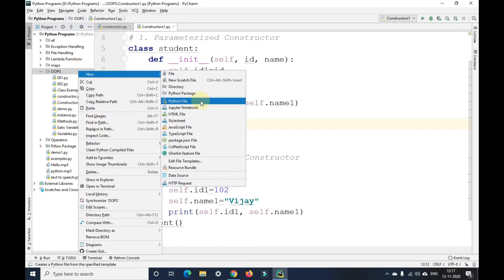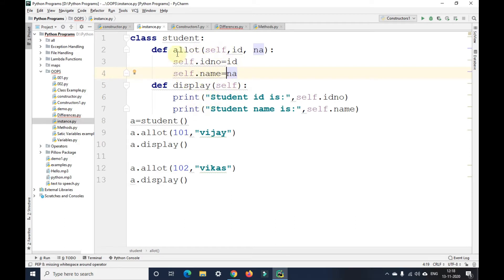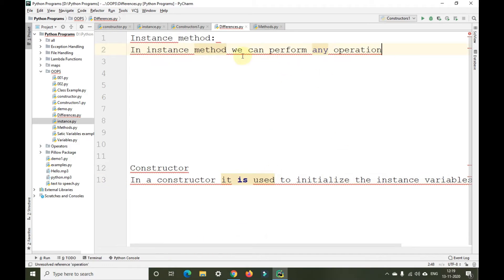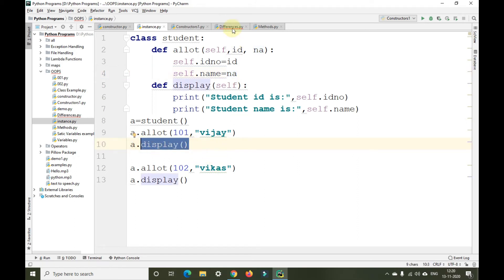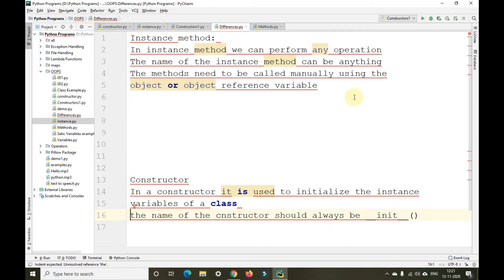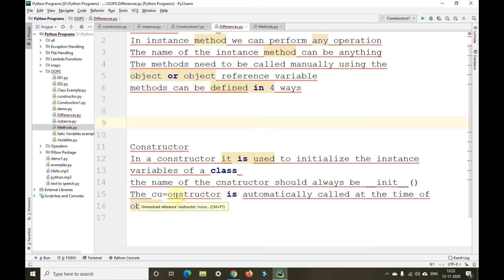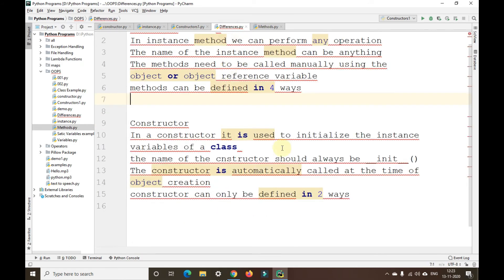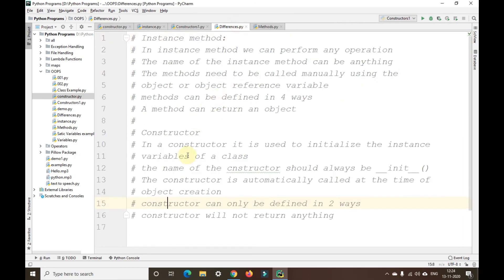Instance methods vs Constructors in Python | 111 Day code Challenge | Programming with Gautam